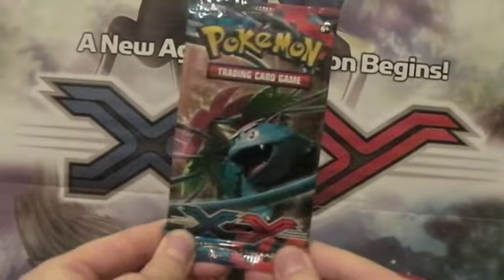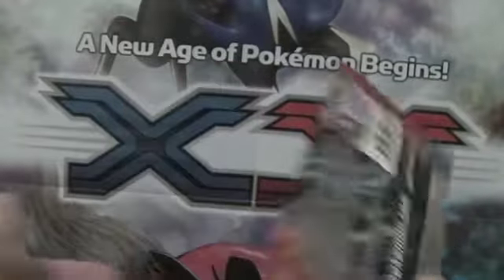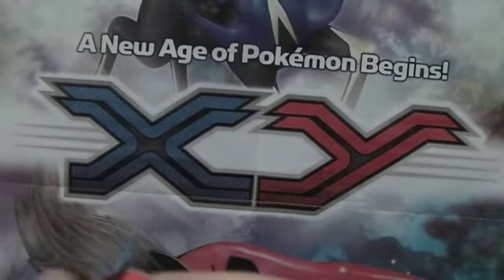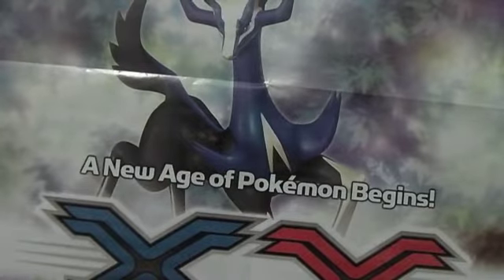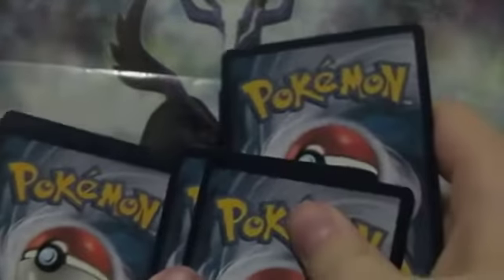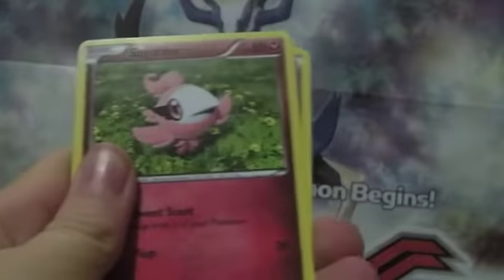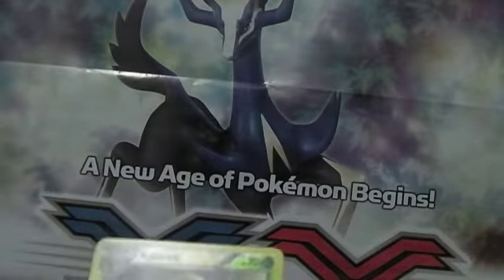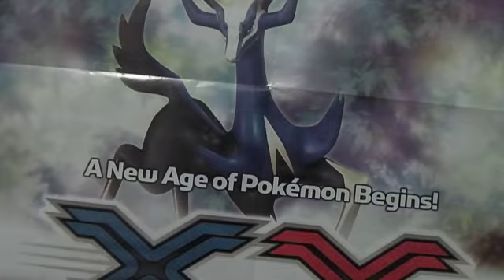Pokemon X and Y Booster Pack Opening (Good Pulls)